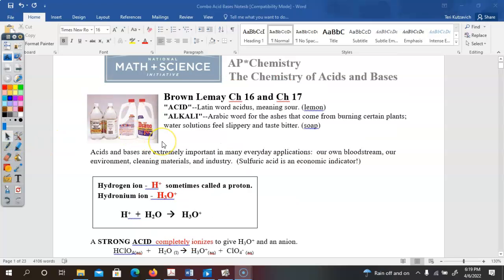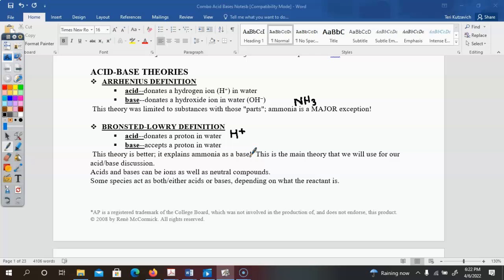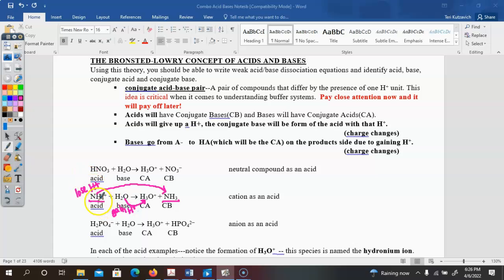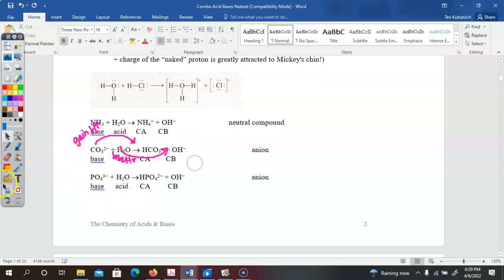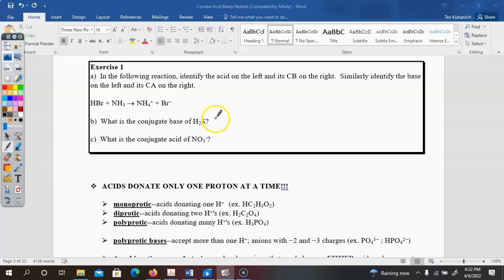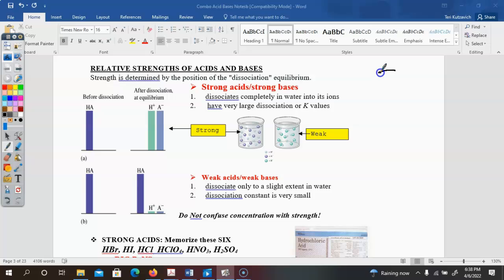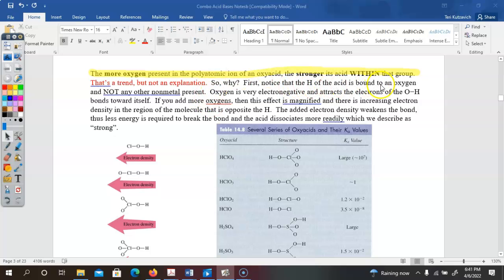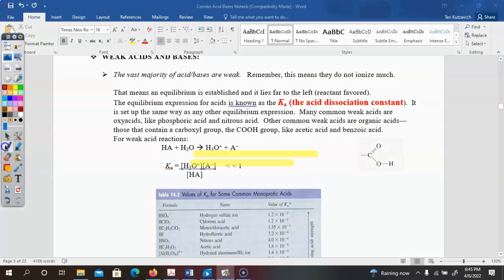Acids and Bases Video 1 22min